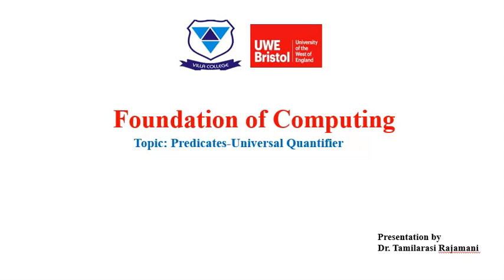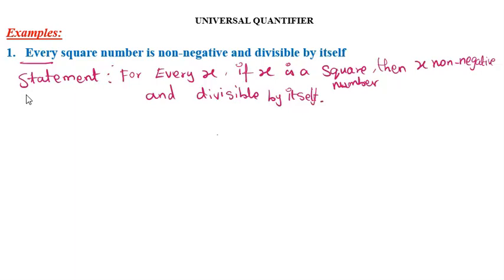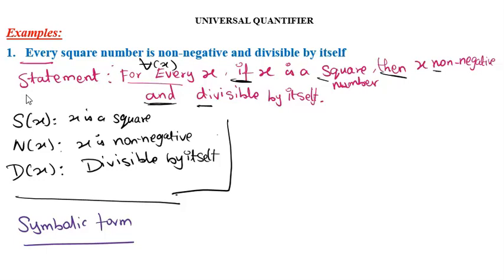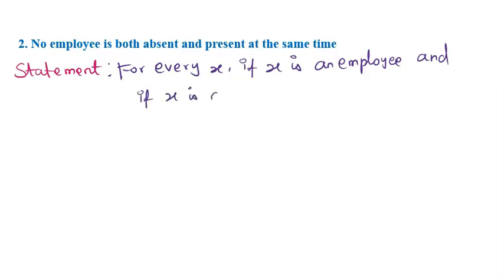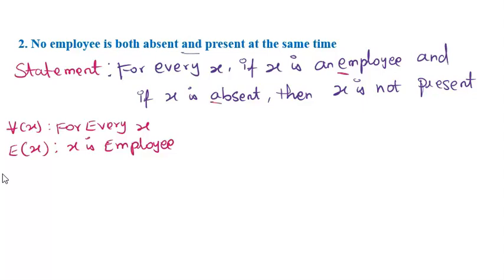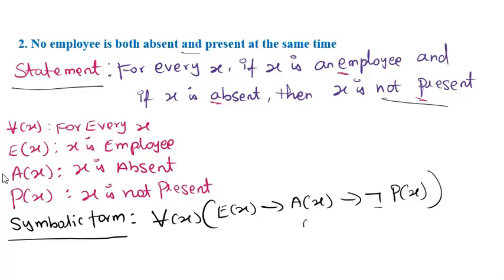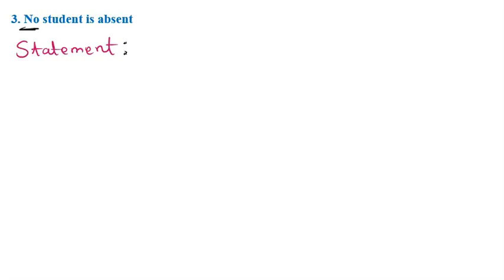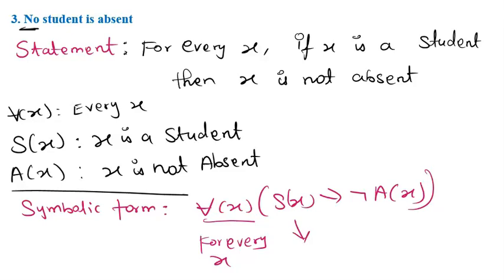Predicates Logic - Universal Quantifier Explained | Foundation of Computing Part 2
This is a continuation video of part 1. Also, please complete the task that I gave in the video.